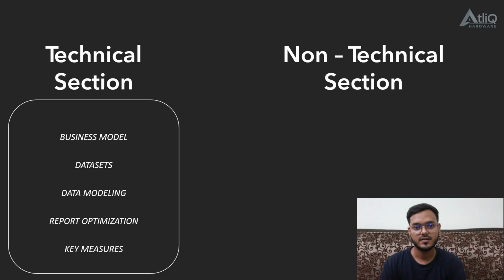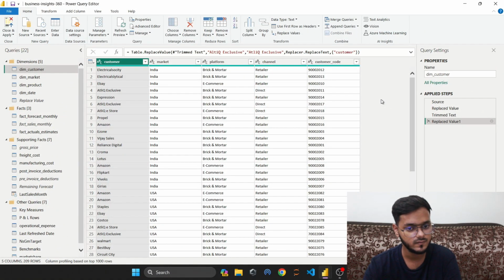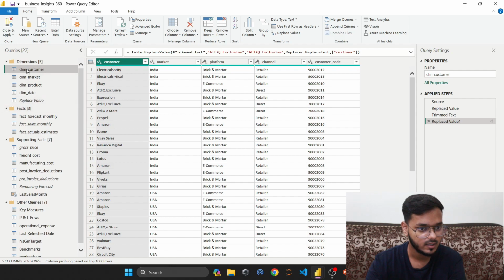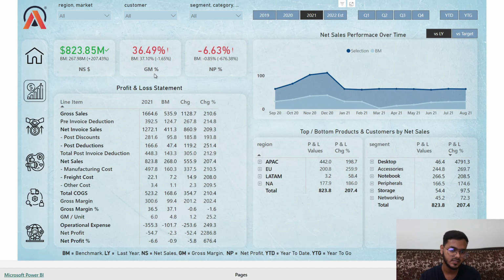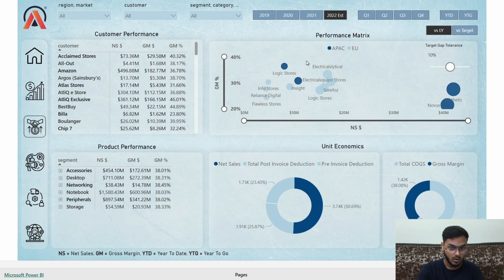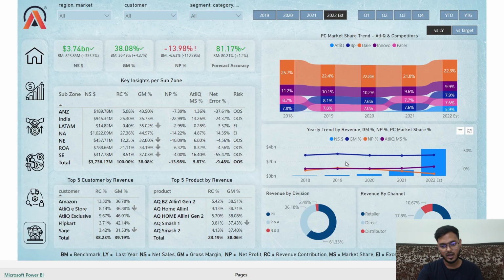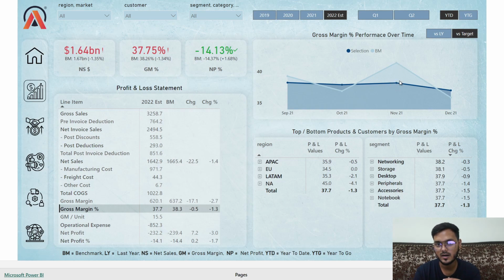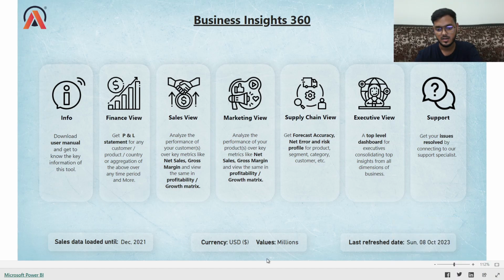Business Insights 360 - AtliQ Hardware | Codebasics